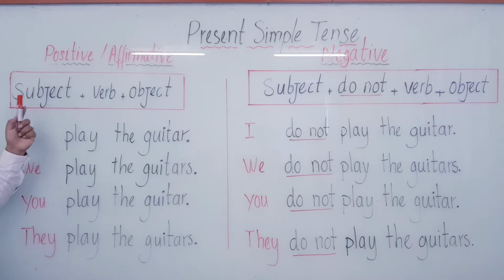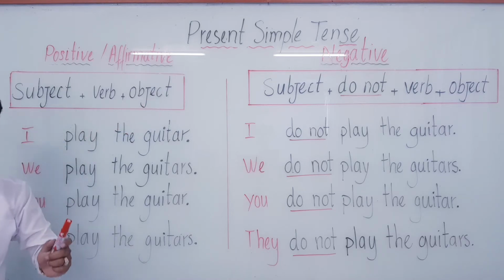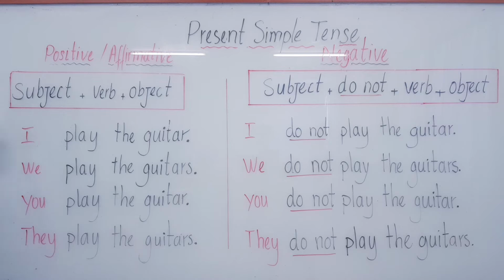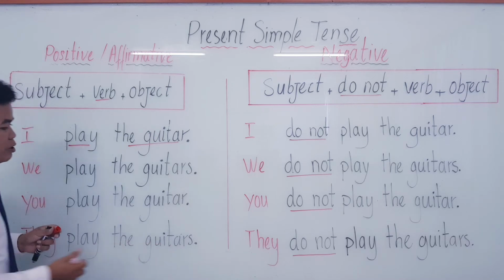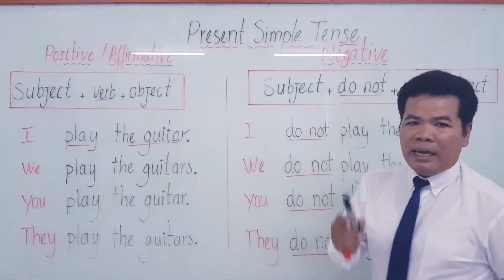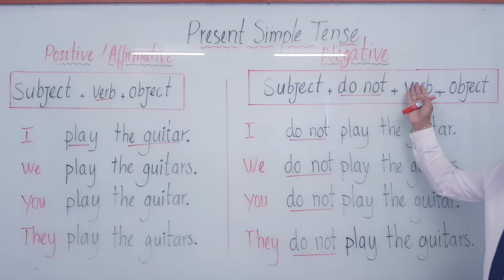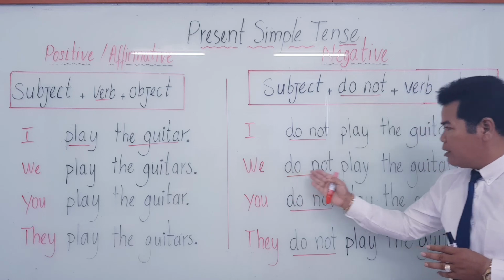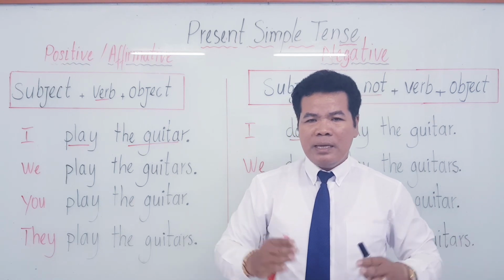Present Simple Tense Part 1